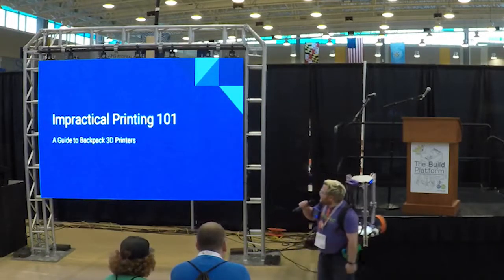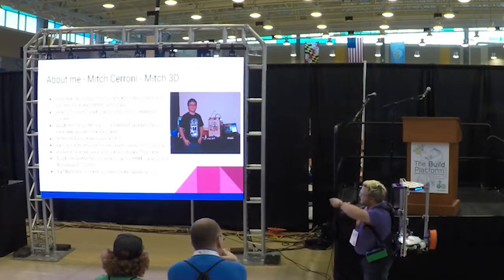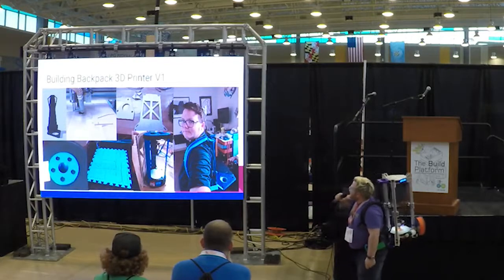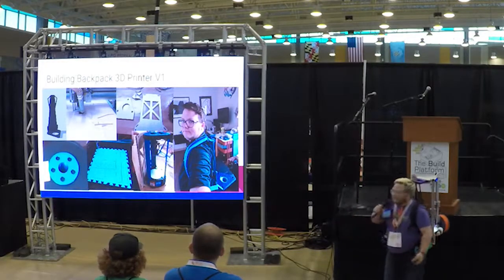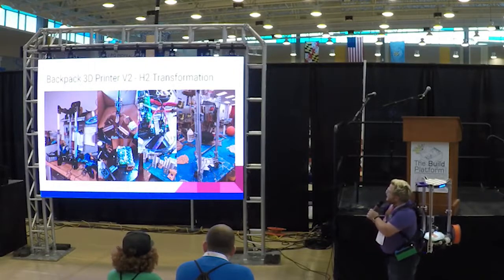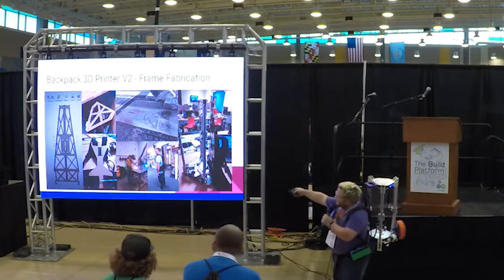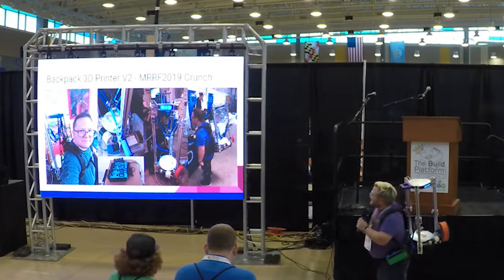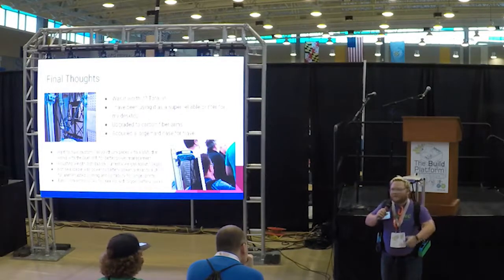Re-upload: ERRF2019 Mitch Cerroni & The Backpack Printer Project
Reupload of my talk at ERRF2019